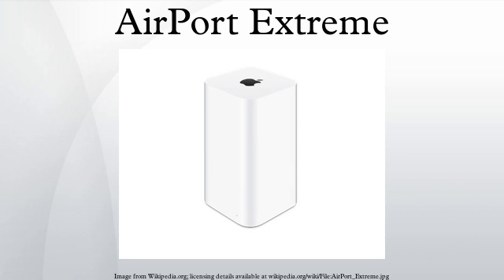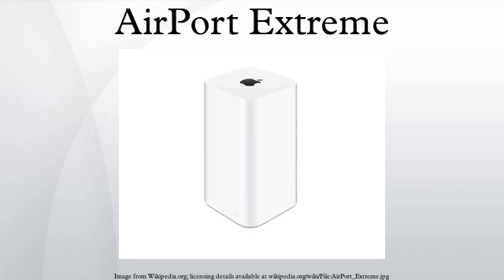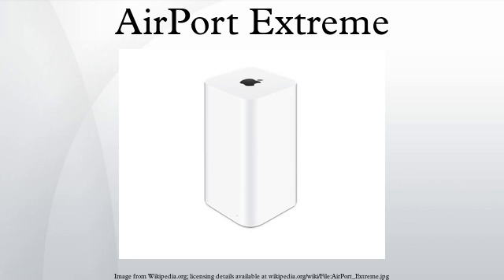AirPort Extreme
The AirPort Extreme is a residential gateway product from Apple Inc. combining the functionality of a router, network switch, wireless access point and NAS as well as varied other functions. The latest model, the 6th generation, supports 802.11ac networking in addition to older standards. Versions of the same system with a built-in network-accessible hard drive are known as the AirPort Time Capsule.
The name "AirPort Extreme" originally referred to any one of Apple's AirPort products that implemented the (then) newly introduced 802.11g Wi-Fi standard, differentiating it from earlier devices that ran the slower 802.11a and b standards. At that time the gateway part of this lineup was known as the AirPort Extreme Base Station. With the addition of the even faster Draft-N standards in early 2009 this naming was dropped, and from then on only the gateway has been known as the AirPort Extreme. Several minor upgrades followed, mostly to change antenna and power in the Wi-Fi. In 2013, a major upgrade added 802.11ac support and more internal antennas.